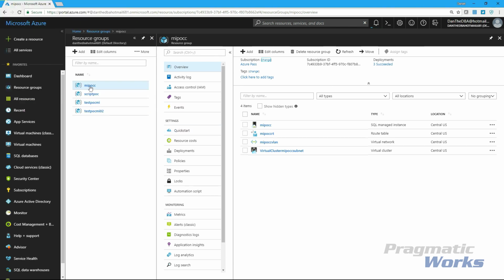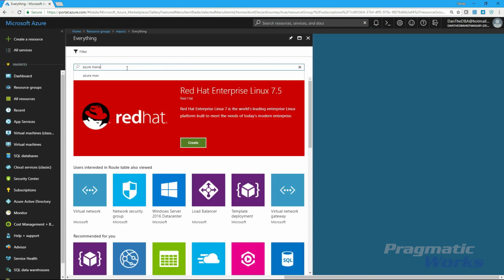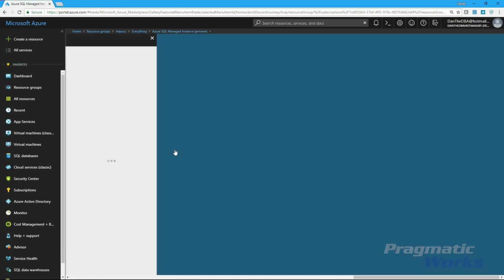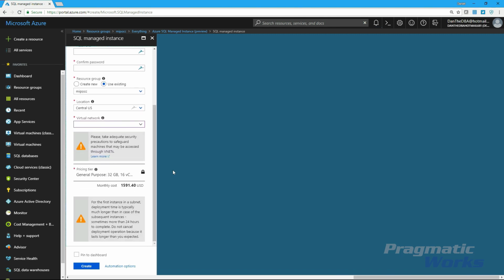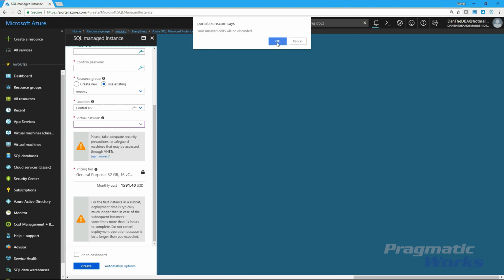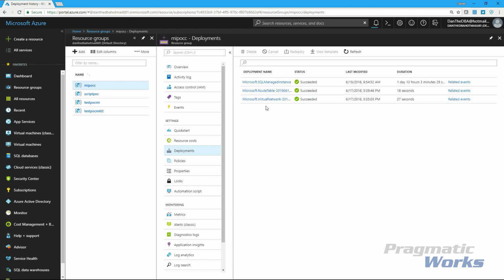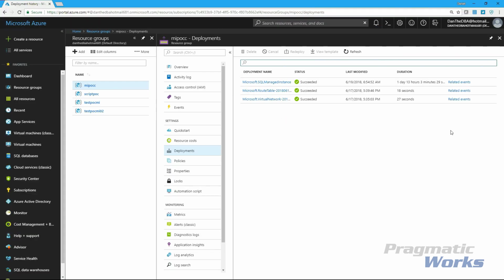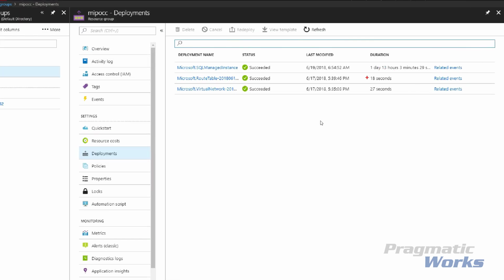Managed Instance Time To Deploy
Azure Managed Instance is now out in Preview, but there's something you should know before your first deployment.